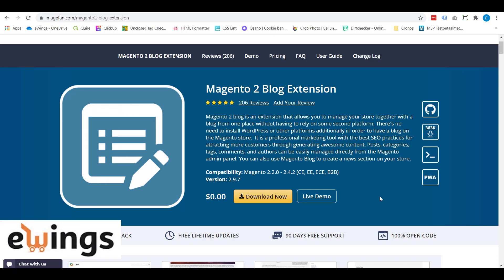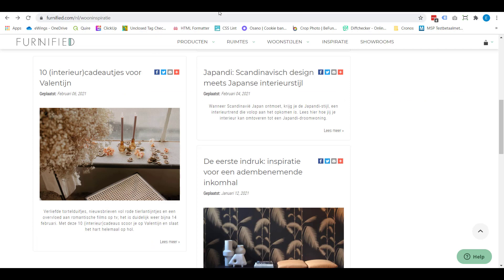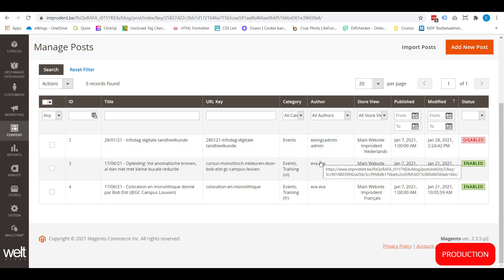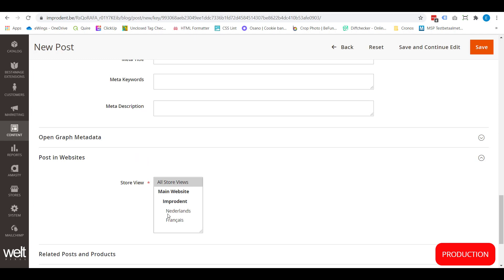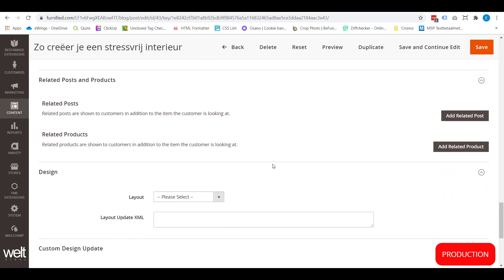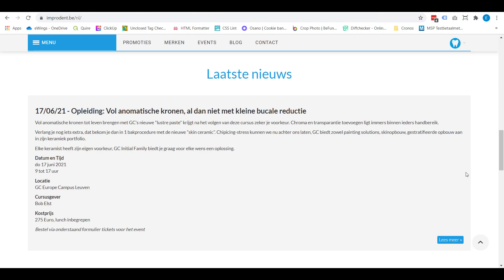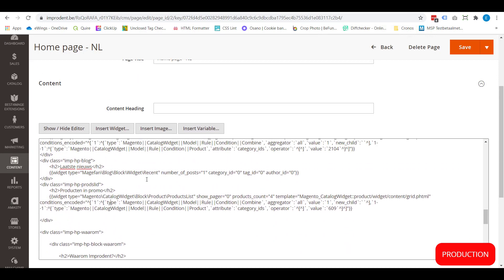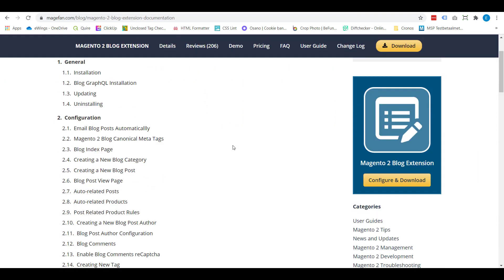Magento 2 - How does the Magefan Blog Module work?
In this video, I show you both the frontend and backend of the Magento 2 blog module.